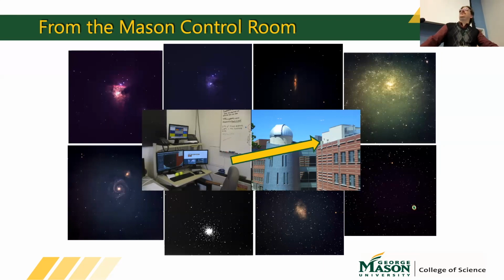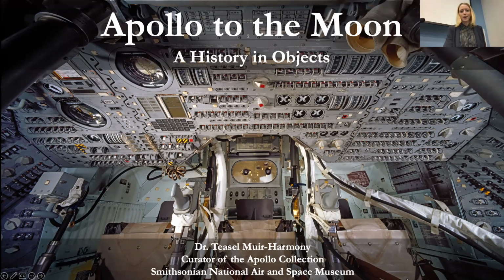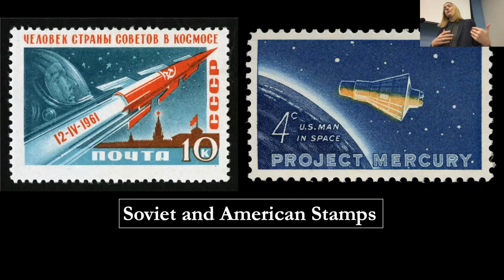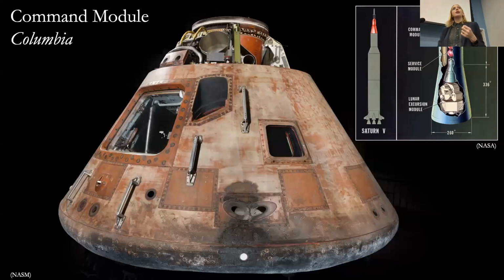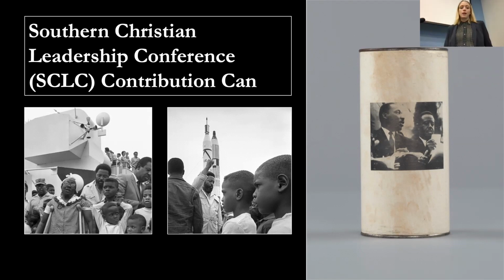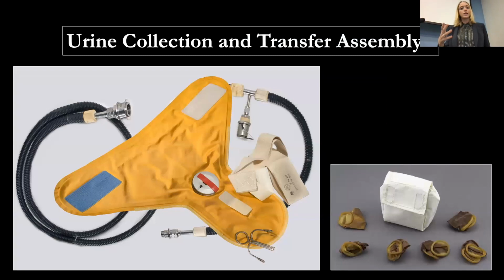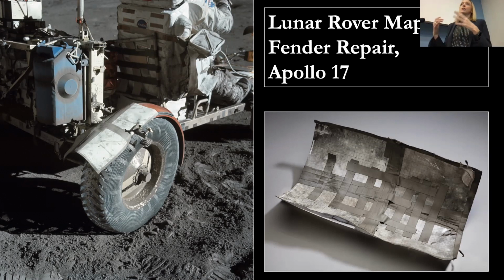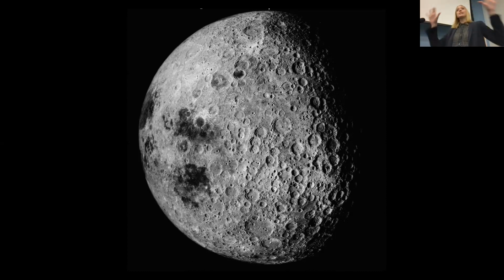Apollo to the Moon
This is a talk by Dr. Teasal Muir-Harmony at an Evening Under the Stars event at GMU back in November.  She is the curator of the Apollo collection at the Smithsonian Air and Space Museum.  Her talk covers the history of the Apollo program through the tools and equipment used to make the first Moon landings a reality.

ALL PROCEEDS go to the observatory to fund equipment, travel expenses, and to pay tour guides.  Thank you.

Peace out and clear skies.